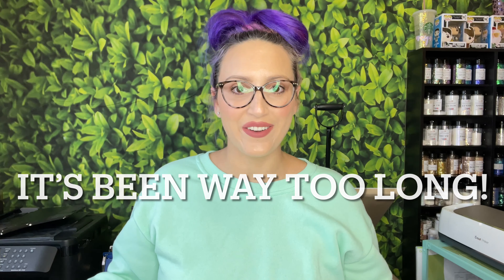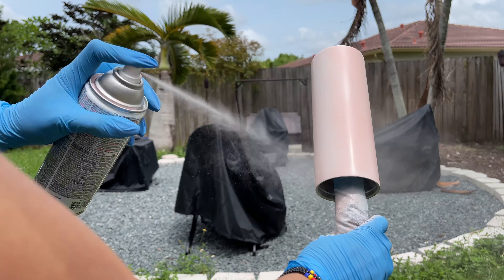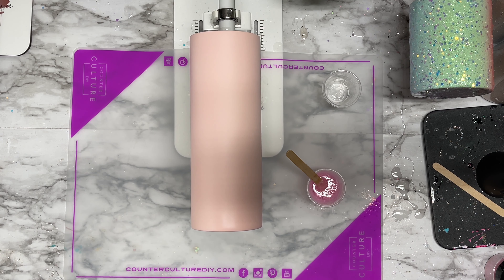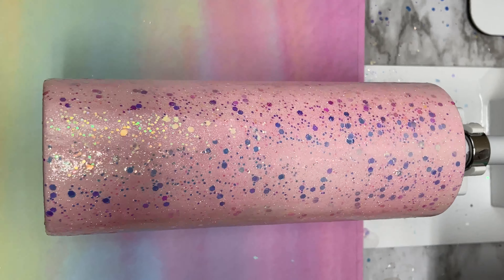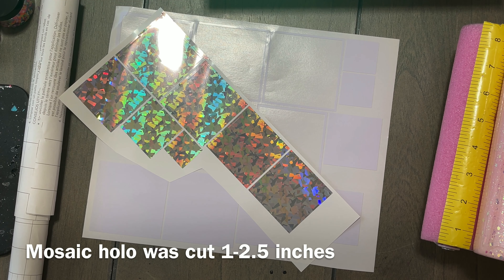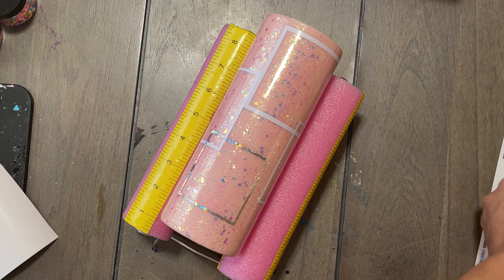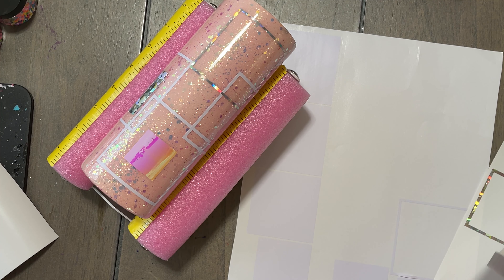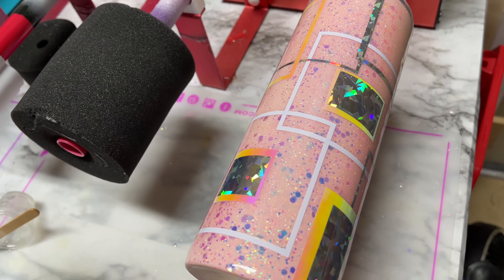Cyber Square Tumbler Tutorial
🚨Please note that Resin products and other chemicals shown in my video should be used with caution. Always read safety labels on all products you’re using. Sugar and Spice Glitter Co. is not liable for any damages or health issues that may occur with any products recommended. Always educate yourself before using any products.

Products used in today’s video can be found below👇🏼

👉🏼Spray Paint: Krylon Satin Ballet Slipper

👉🏼Transfer Tape